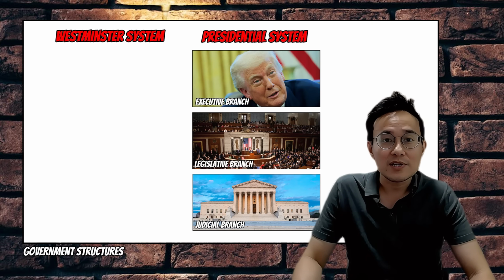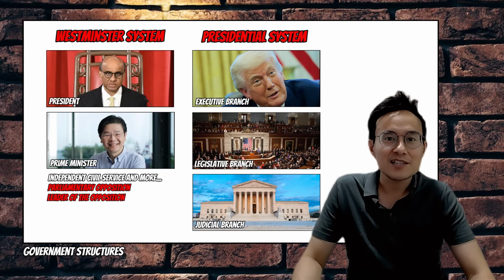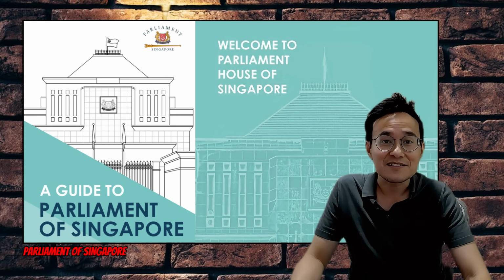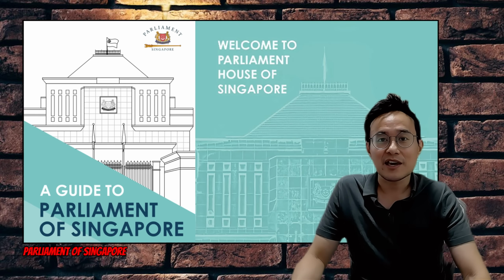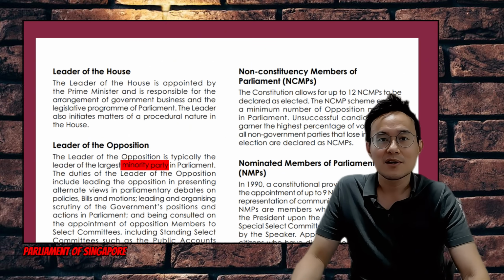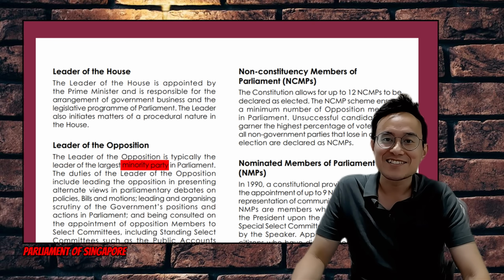Should We Call Them Opposition Or Alternative Parties?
The opposition continues to grow in Singapore. In 2025, is it still appropriate to call them opposition parties? Does an alternative nomenclature make more sense in today's context?

0:00 Introduction
1:10 The Westminster System
2:31 Argument Against 'Opposition'
3:12 Opposition Opposes
4:14 Opposition Proposes
4:36 An Example: Oppose vs Propose
6:10 Why Opposing Isn't Always Bad
6:47 Naming Conventions Exist
7:24 Optics Of Opposing (Shadow Cabinet)
8:23 A Merit of Using 'Alternative'
9:21 Another Merit of 'Alternative'
10:05 What About 'Minority'
10:22 Closing Thoughts

Credits are in video.